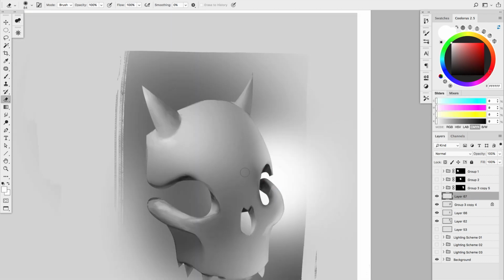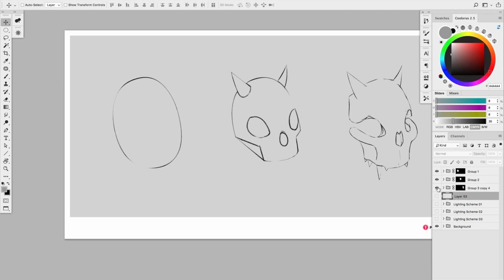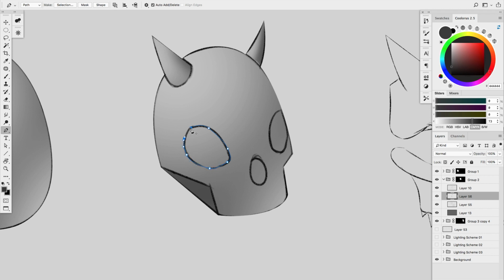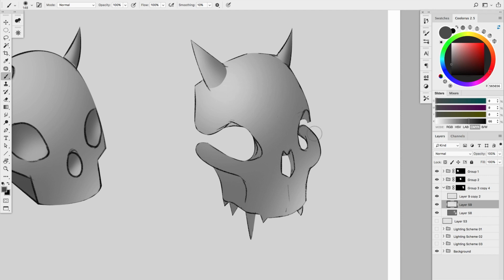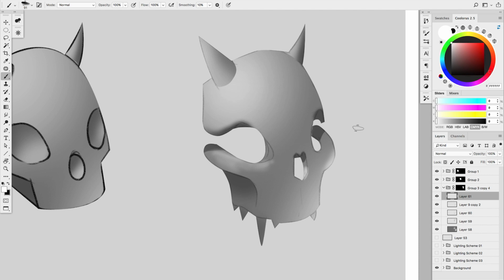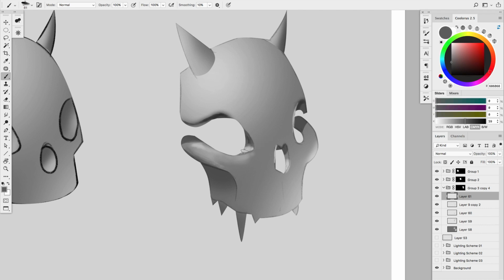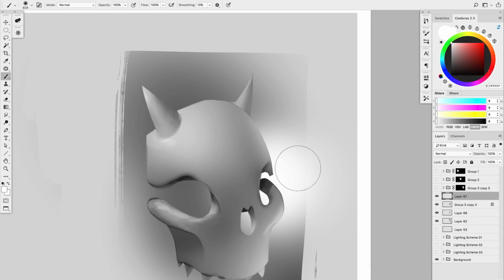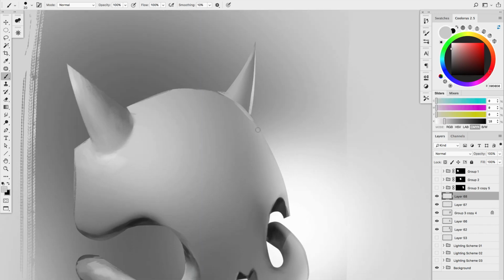How to Paint From Imagination: The ULTIMATE Guide to RENDERING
Painting from imagination doesn’t need to be difficult!

The key is understanding how different types of light work.

Luckily, there’s an 8-step “recipe” to painting light from imagination – which I’m going to be covering in-depth in my upcoming program, Illustration From Imagination. And today, I wanted to give you a sneak-peak of one of these lessons!

Today’s lesson is a COMPLETE walkthrough of my rendering process, in which I show you:

✔ How to break complex shapes down so you can paint even the most difficult objects,

✔ How to add different light sources completely from imagination,

✔Exactly where to place the most important highlights, shadows, and details in every painting,